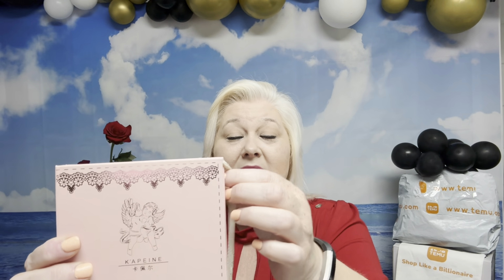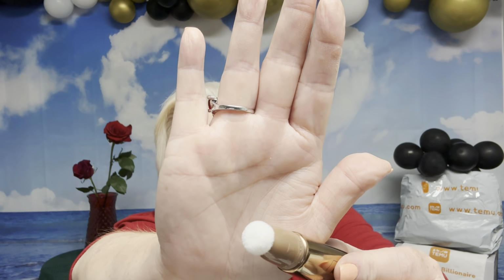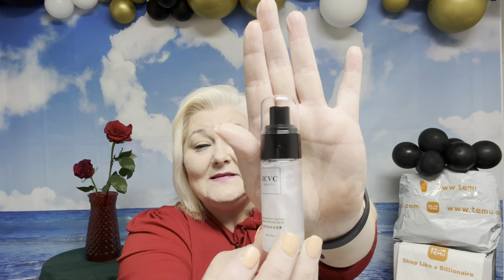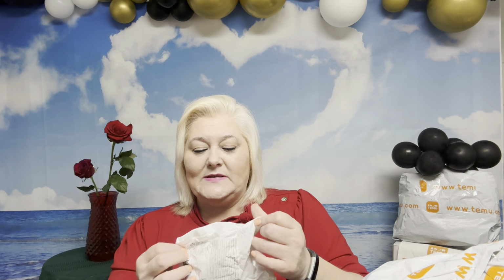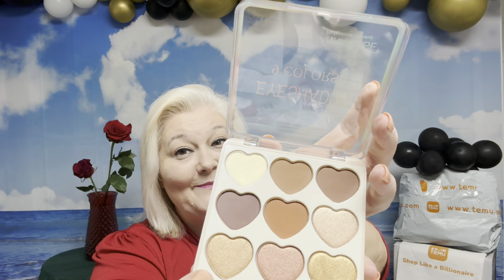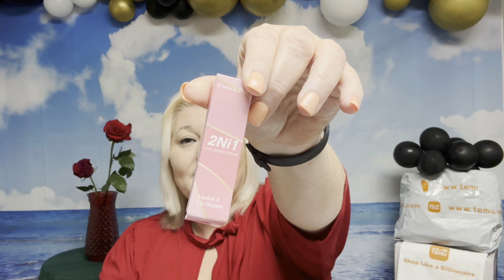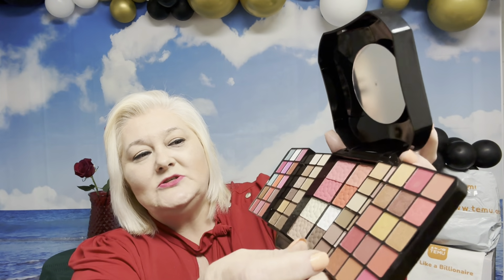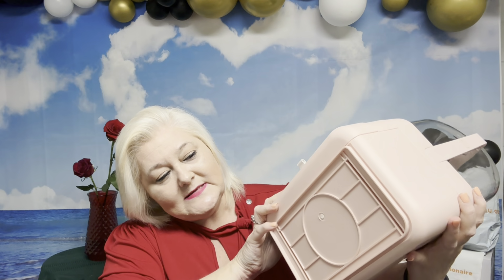TEMU “SPRING COLORFUL MAKEUP” HAUL || LOTS OF VARIETY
Use my Code: {fav22452} for extra savings on your “Spring-Colorful, Makeup orders! Happy shopping!

Product Links:

9 Colors Eyeshadow Palette, Matte Pearly Glitter Shimmer Finish Smokey Nude Makeup Eyeshadow, Brown Taupe Golden Color Highly Pigmented Waterproof Cosmetics $3.99

Long-Lasting Multifunctional Liquid Contouring Blush, Highlighter, And Concealer - Silky And Creamy Texture For Flawless Makeup Application On Face And Body (0.63oz/18g 1Pcs) $3.99

Smooth Liquid Concealer, Full Coverage Of Natural Concealer Makeup, Concealer For Covering Tattoos, Blemishes, Dark Circles, And Defects. Long-acting Face Concealer Body Concealer $1.99

Sexy Leopard Makeup Gift Box 64-color Multifunctional Makeup Kit 54 Eyeshadow 4 Blush 2 Bronzer 2 Highlighter 2 Powder Cosmetics Set, Ideal For Mother's Day Makeup Set $10.99

Nude Makeup Bare Face BB Cream Moisturizing Concealer Rejuvenating Makeup Primer Isolation Cream Foundation Liquid $2.49

Liquid Foundation Concealer, Full Coverage Foundation Makeup, Long Lasting, Waterproof, Oil-Control, Covering Wrinkles & Lines ( 8 Colors ) $5.49

Wild Eyebrow Makeup Styling Soap Shaping Gel Wax 3D Long Lasting Waterproof Long Lasting Eye Brow Freeze Wax 16g $1.99

9-color Ice Cream Eyeshadow Palette Watery Glossy Blush Eyeshadow Palette Pearly Glitter Matte Finish Brown Coral Golden Nude Color Tone $3.99

Quicksand Makeup Spray Long Lasting Waterproof And Sweatproof Oil Control Non Smudge Makeup Brighten Skin Tone $1.99

Double Head Matte Lipstick Lip Gloss Black White Green Red Lipstick Waterproof Long Lasting Makeup For Halloween Masquerade COSPLAY Party Makeup Valentine's Day Gifts $1.49

Liquid Eyeliner Pencil, Long Lasting Quick-drying Waterproof Not Smudged, Smooth Silky, Long Lasting To Keep Makeup, Not Easy To Fade, Suitable For Beginners $0.99

17 Shades Long-Lasting Matte Liquid Lipstick Lip Gloss With Velvet Finish And Waterproof Formula Valentine's Day Gifts $1.39

50g Nude Look Concealer Cream - Nude Makeup, Soft Makeup, Moisturizing And Non-greasy, Containing Niacinamide, Allanin, Shea Butter & Centella, Easily Cover Facial Blemishes, Let You Shine, Daily Skin Care Cream (1.76Oz) With Plant Squalane $6.49

Cosmetic Makeup Bag

Cherry Blossom Makeup Organizer Case